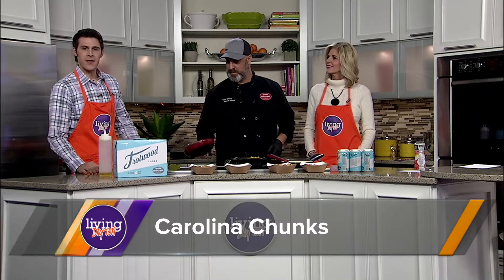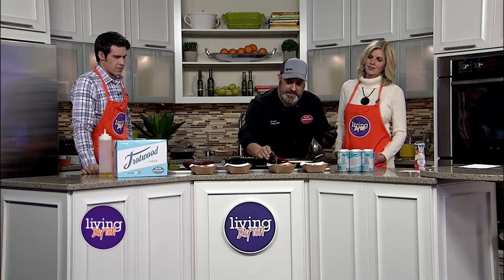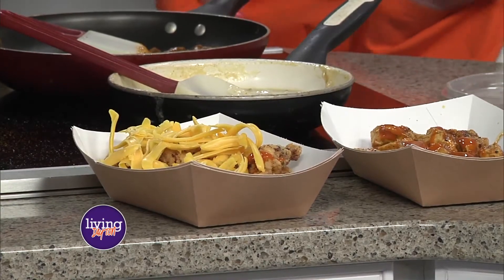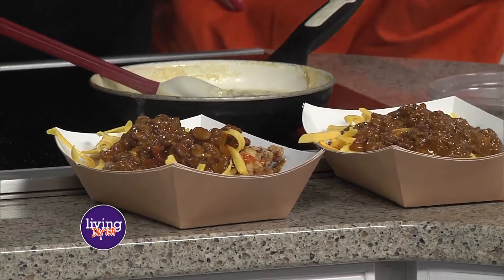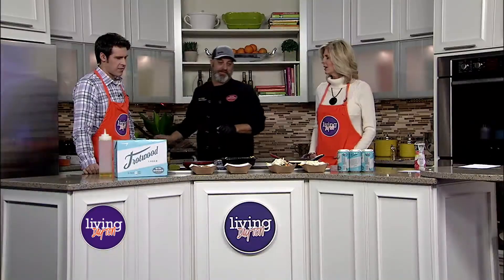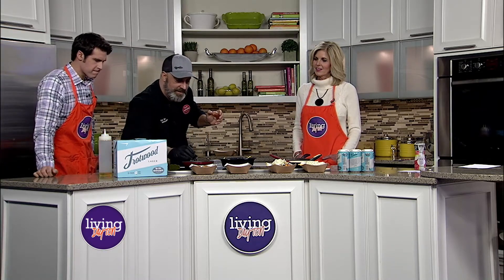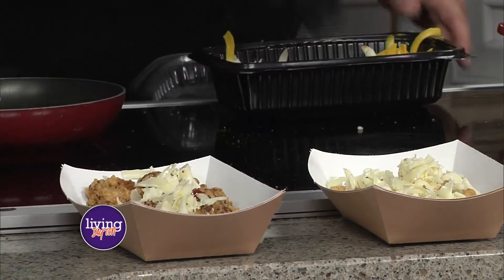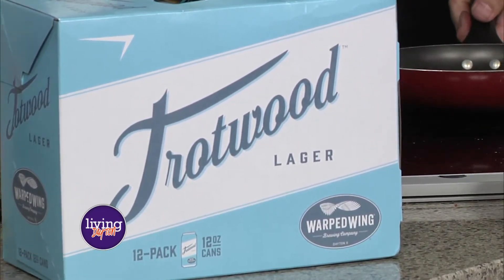Warped Wing 2